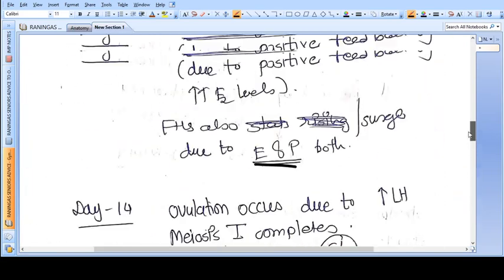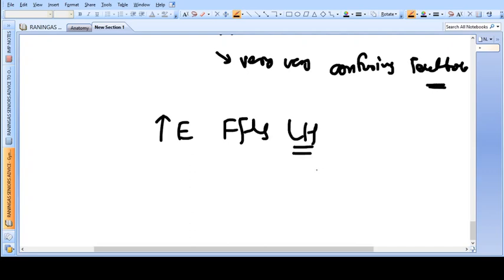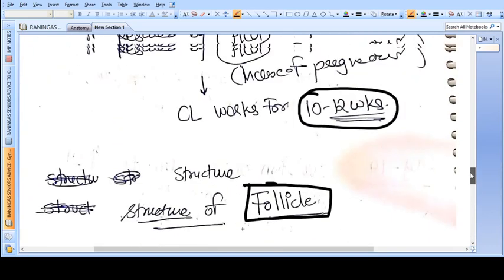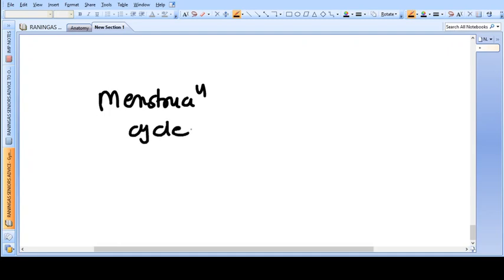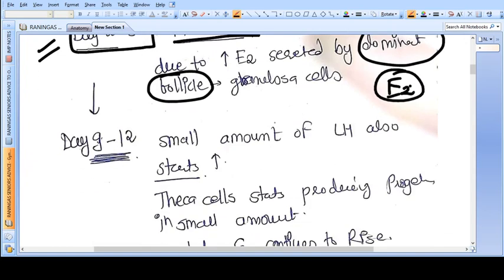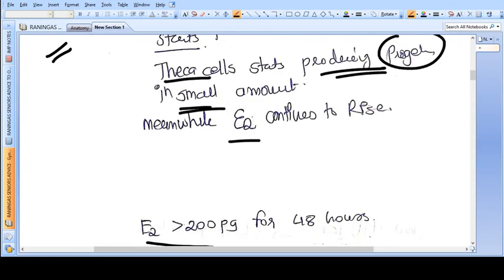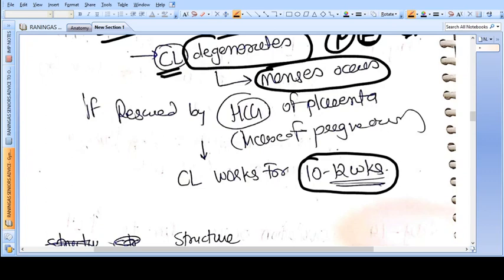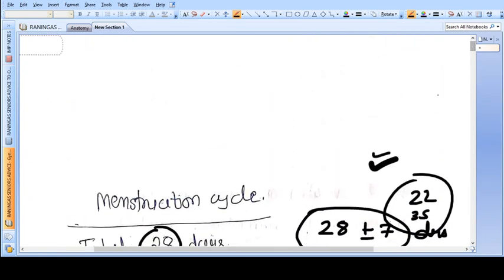MENSTRUATION CYCLE - ALL CONFUSIONS NOW BYE BYE !! UNDERSTAND CONCEPT OF OVARIAN CYCLE ALSO. MUST.